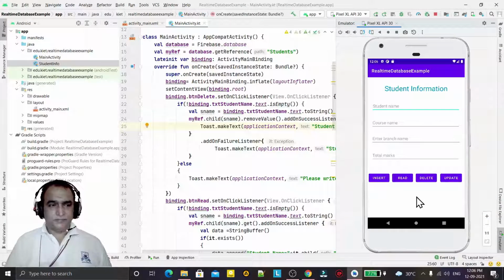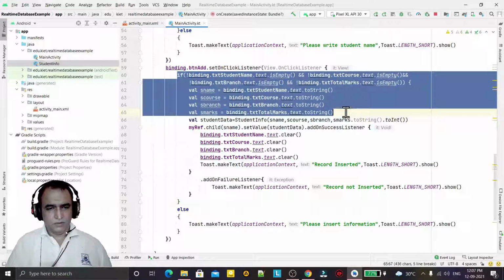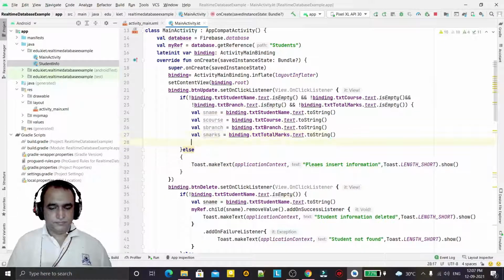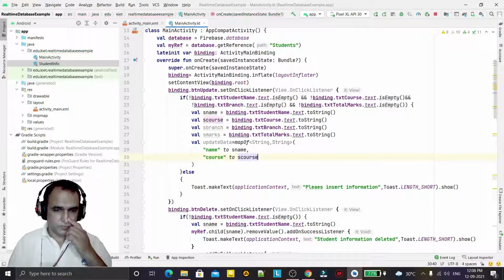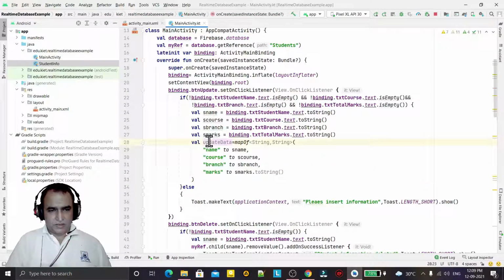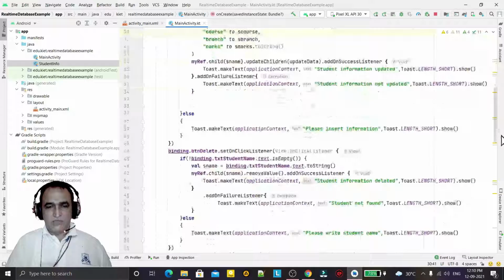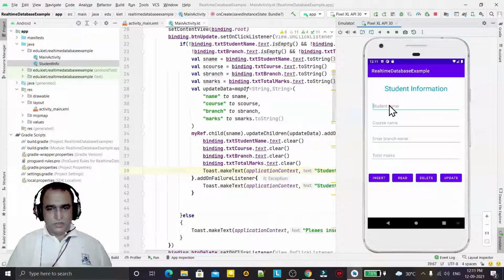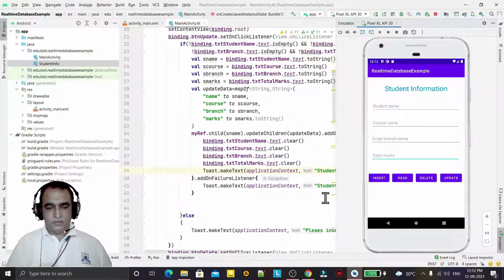Firebase -5- Firebase Realtime Database Update Operation | Dr Vipin Classes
Realtime Database Update Operation | Firebase Realtime Database | Dr Vipin Classes

About this video:
In this video, I explained about following topics:
1. How to update or modify records in realtime database using Kotlin.